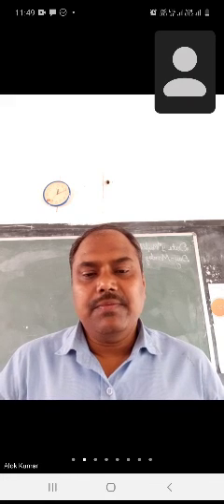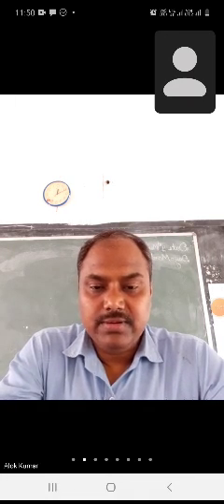X E+F English by Alok Kumar 09 05 2022